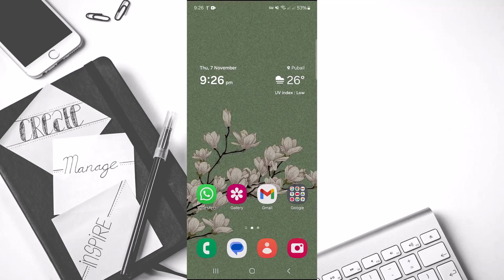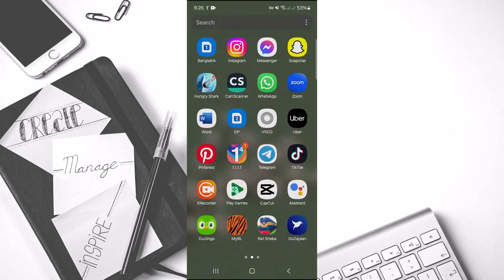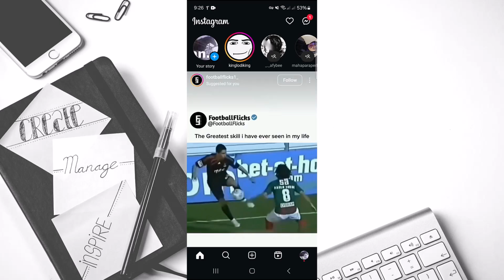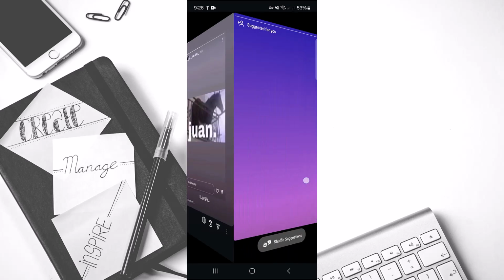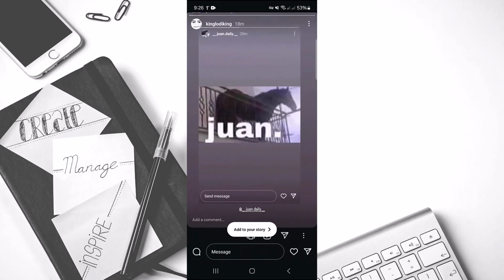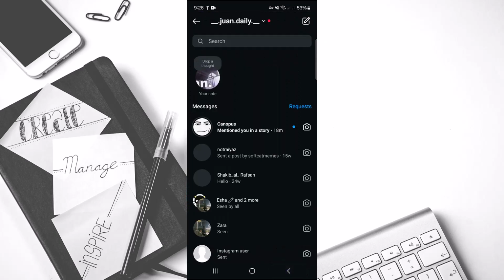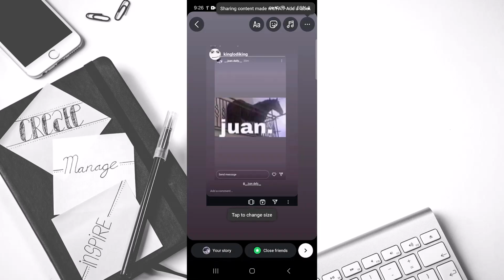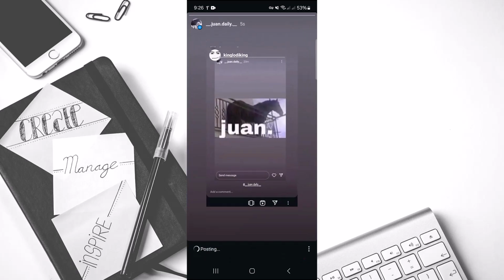How To Repost Someone's Story On Instagram - Full Guide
How To Repost Someone's Story On Instagram? Then this is the video for you!

This is a step-by-step tutorial on how to repost story on instagram  full guide on this.